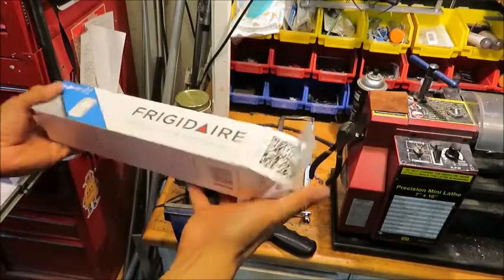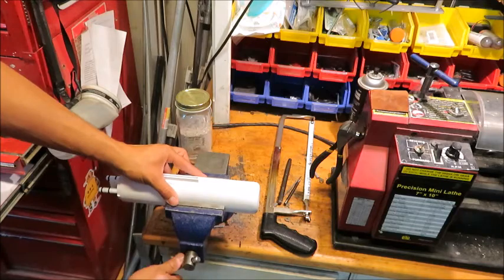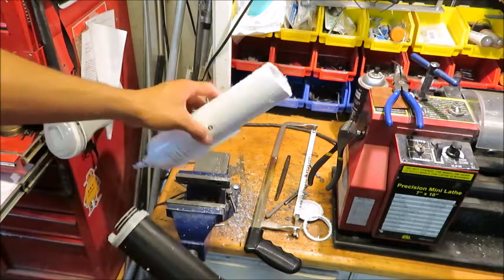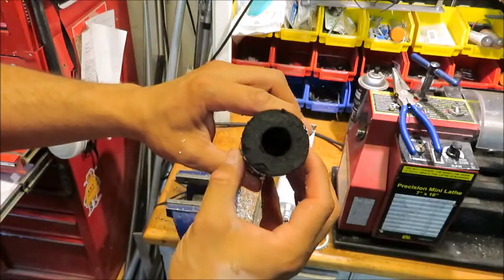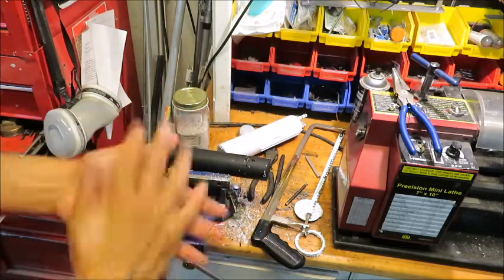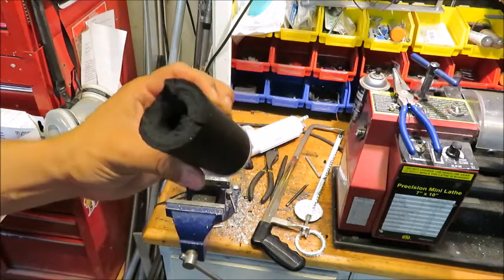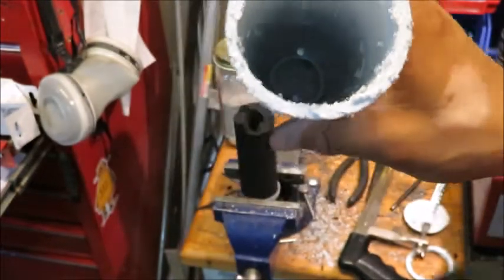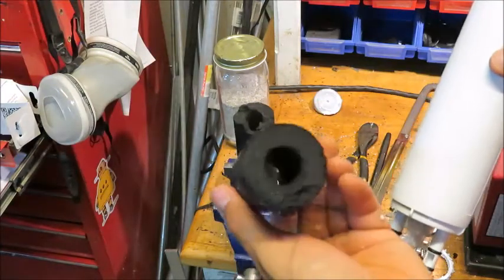What's inside a Refrigerator water Filter?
It turns out there's just a giant compressed brick of charcoal in these things.